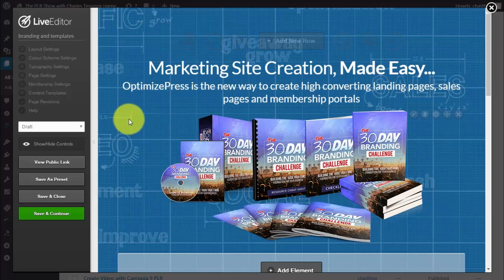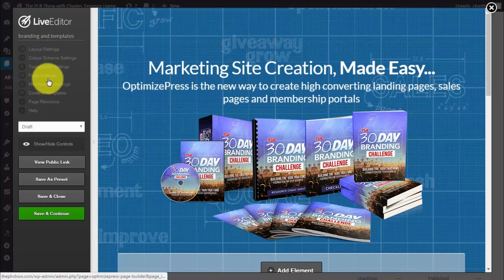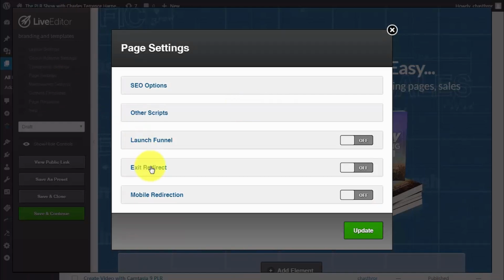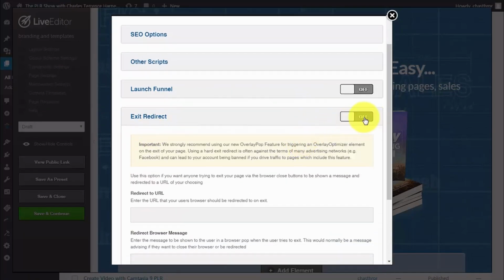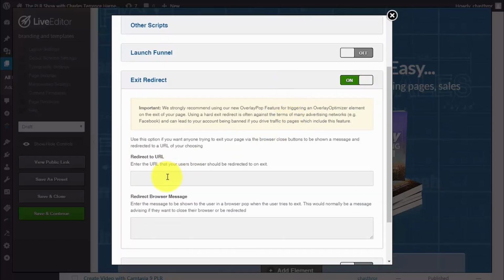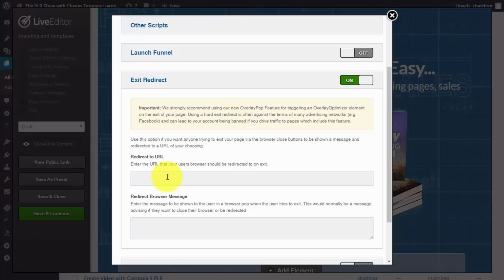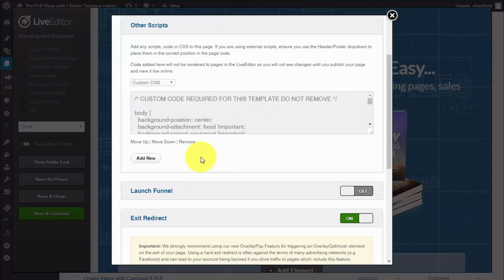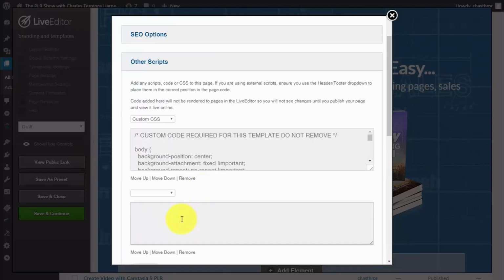Execute an Exit Pop Up | Part 11